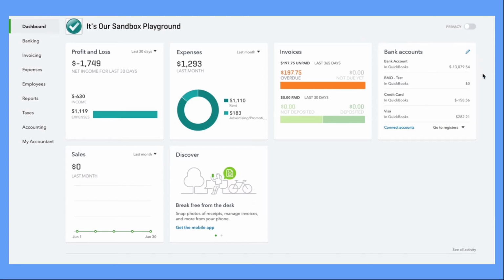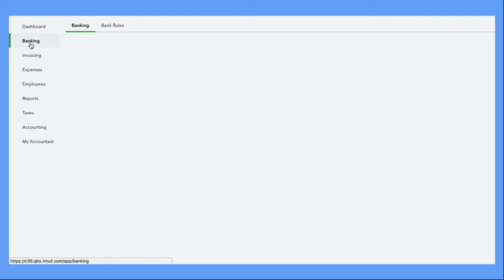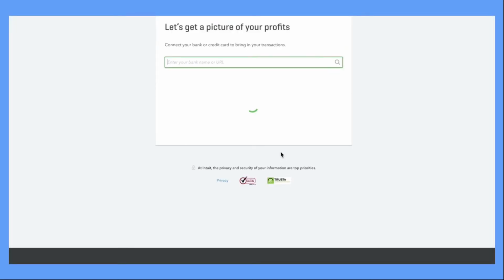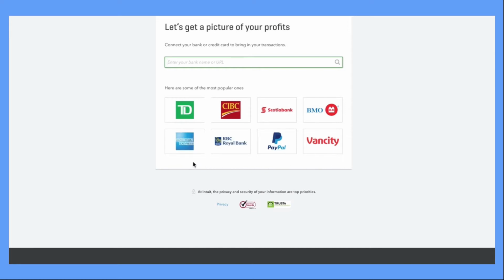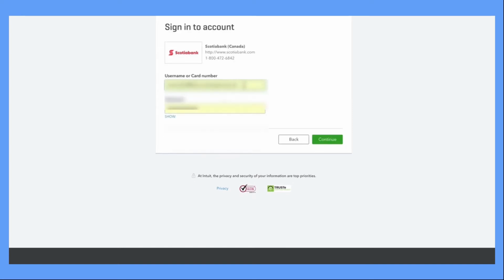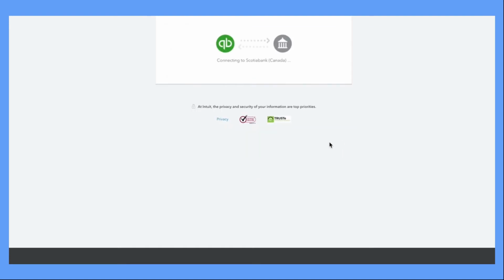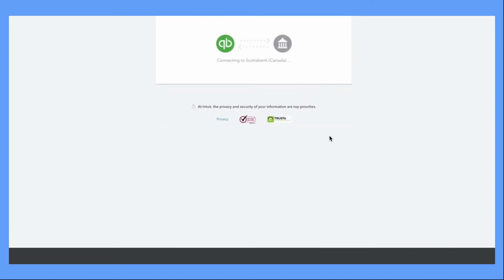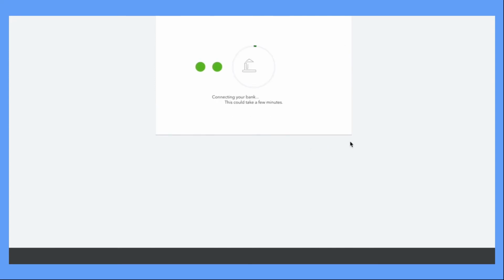QuickBooks Online Tutorial l Learn How to Connect Bank Feeds in QuickBooks Online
QuickBooks Online is a powerful and effective application to help you succeed in building your business.  Adding your Bank Feeds to your QuickBooks Online account is one of the first steps to automation in your company.